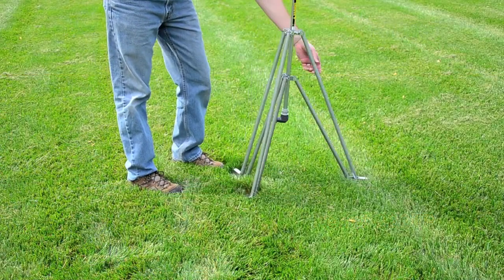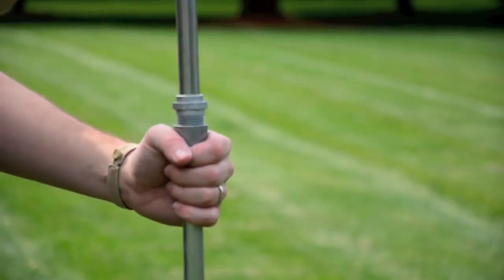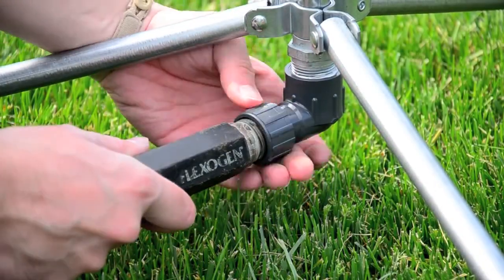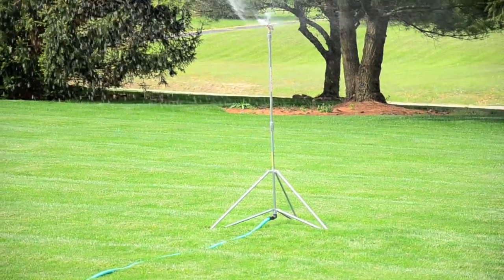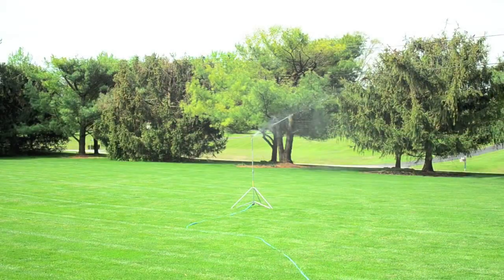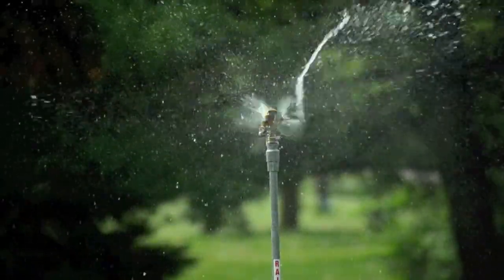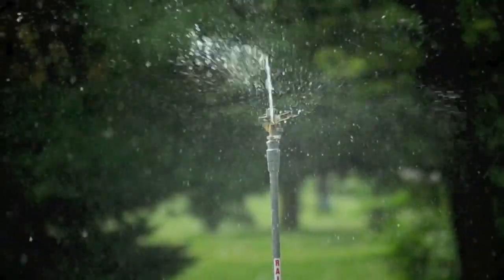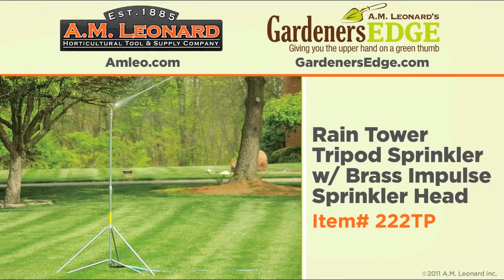Tripod Sprinkler | Gardeners Edge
This elevated watering system is excellent for seasonal watering of gardens or larger areas that need short term help! (like newly seeded lawns). This Tripod Sprinkler Stand has the water inlet located in the center of the tower. No need to anchor feet to prevent tipping, the hose attached to the center of the tower and extra wide feet balances it. Galvanized steel body and legs give corrosion resistant properties The brass impact sprinkler head adjusts to evenly water full or part circle on large areas up to 80 ft. in diameter. Galvanized steel tripod can be set at a height of 35" or 66". Base is completely assembled, requires 25 psi minimum operating pressure.